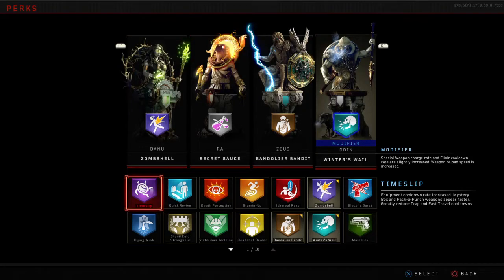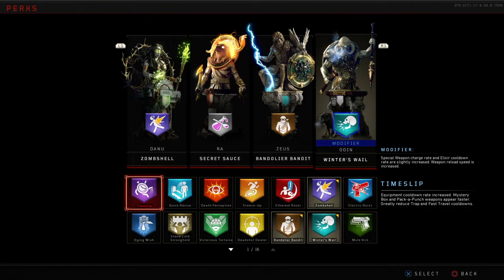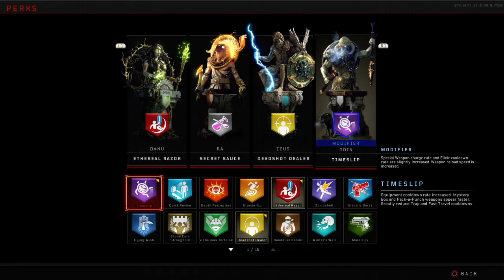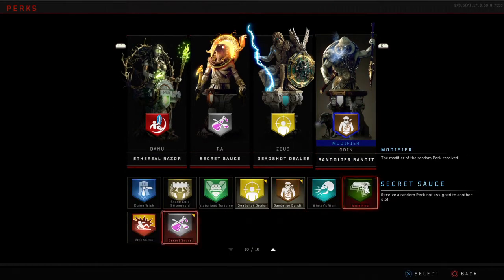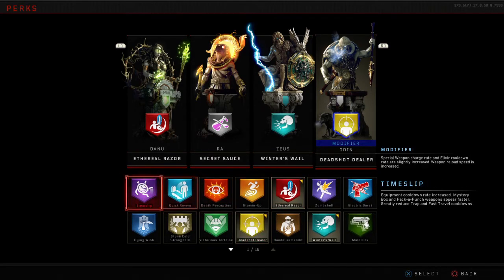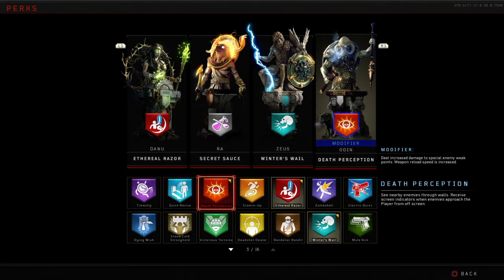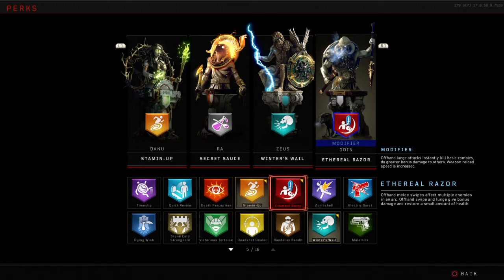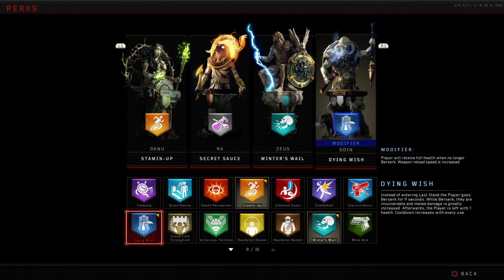TREYARCH ARE LISTENING